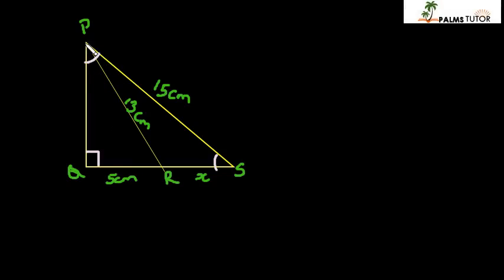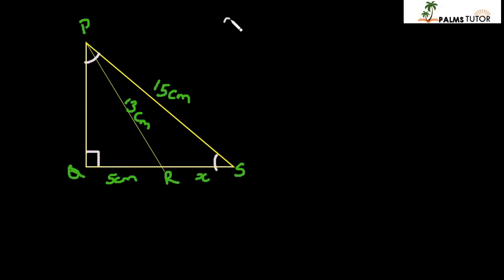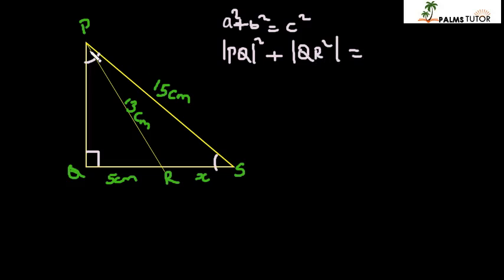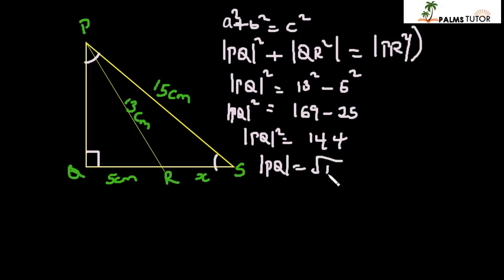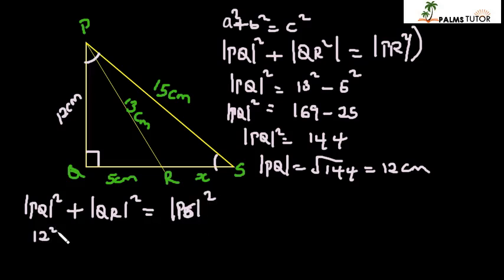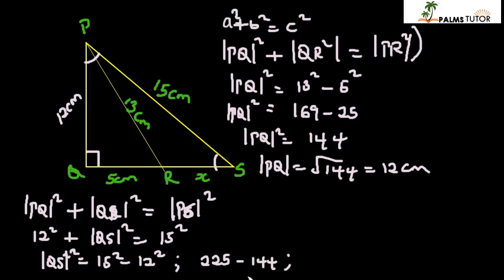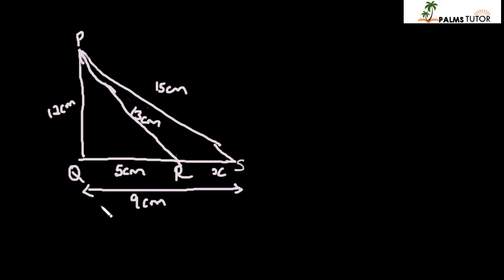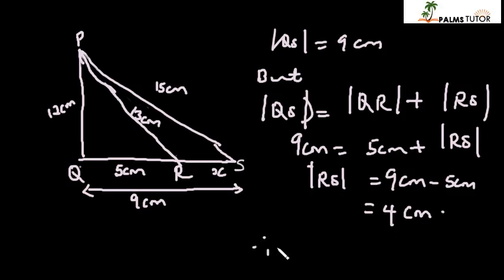How to use Pythagoras theorem: Example 2